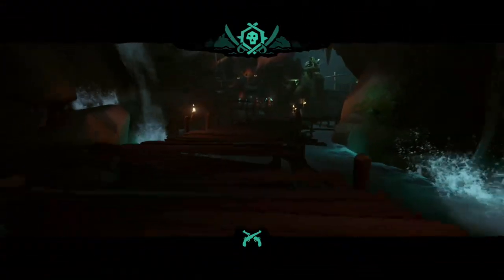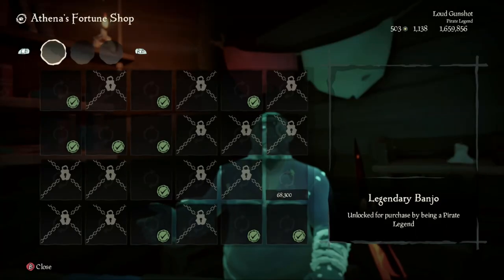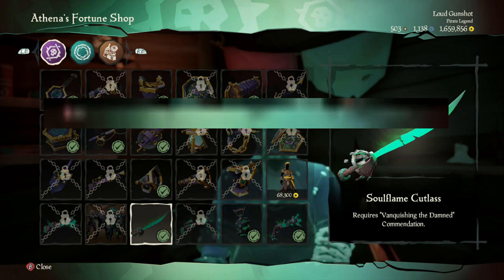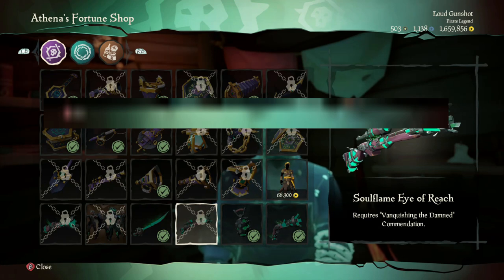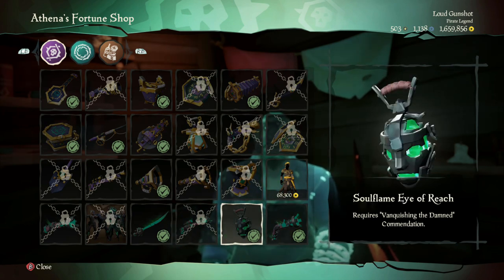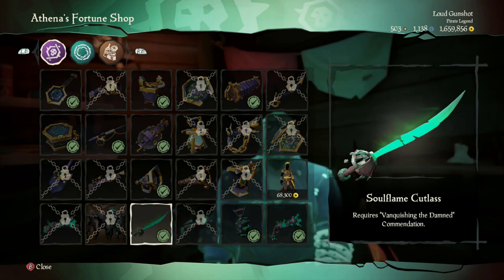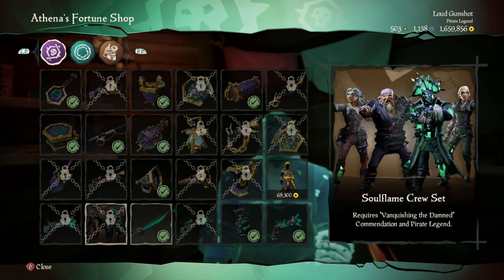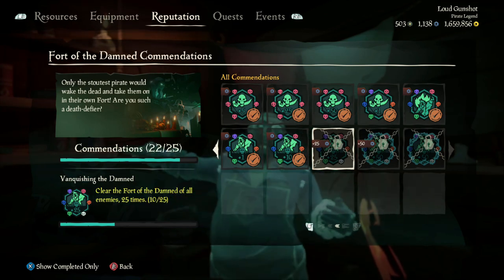How To Get The Soulflame Cutlass in Sea of Thieves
The event is gone but your still able to get it